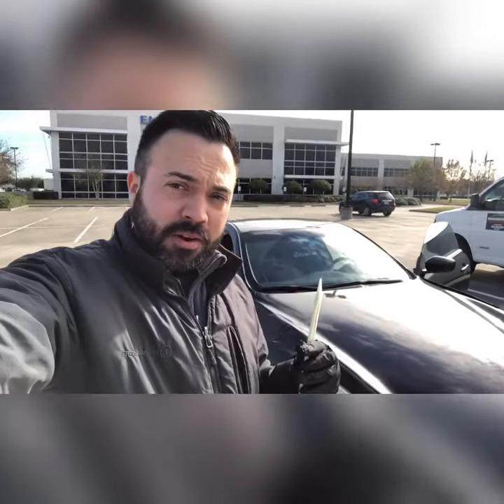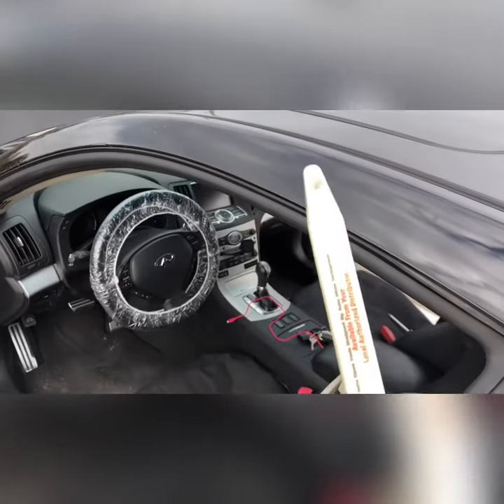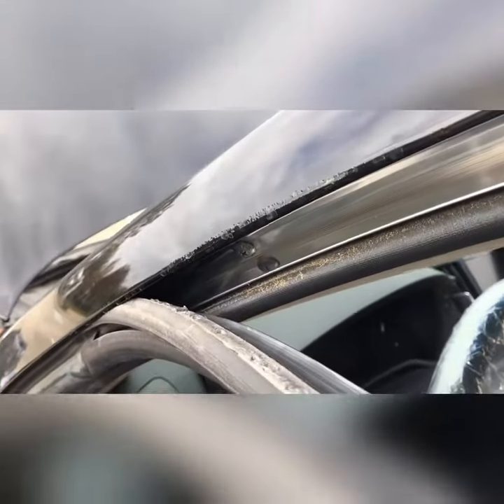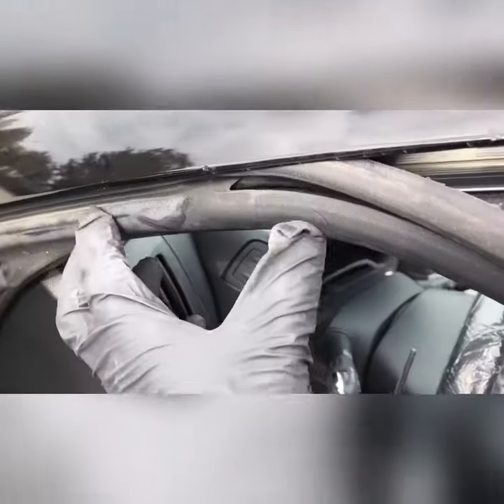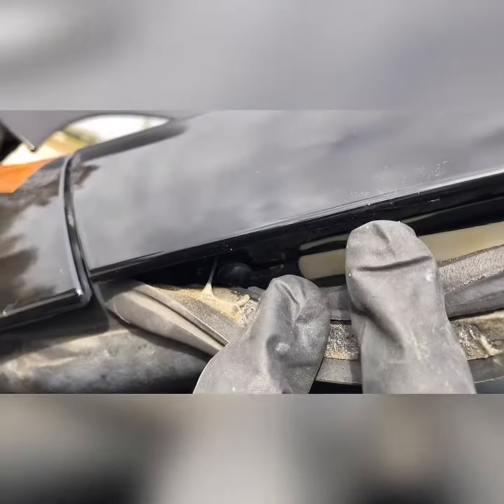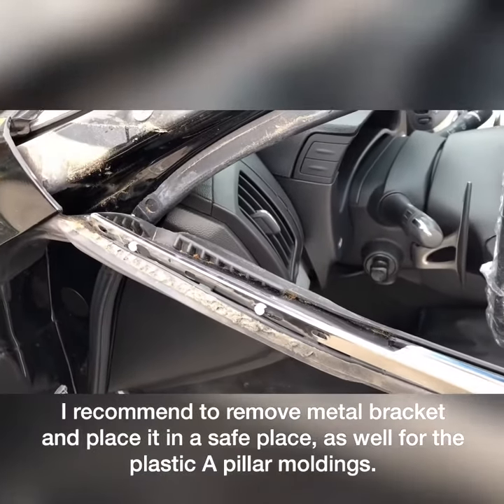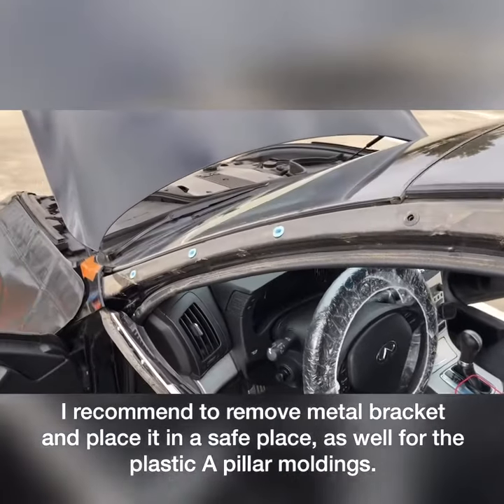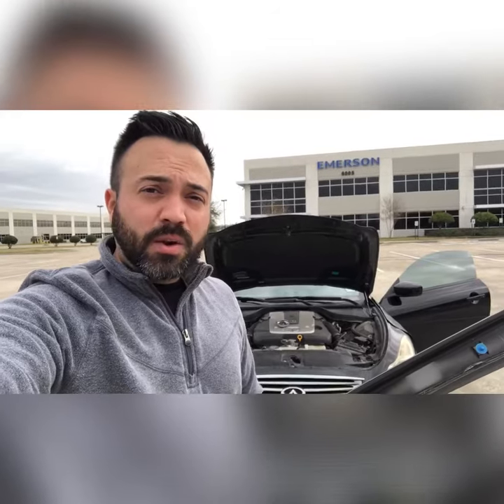A pillar removal Infiniti G Coupe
Removal of A pillar moldings on an Infiniti G Coupe